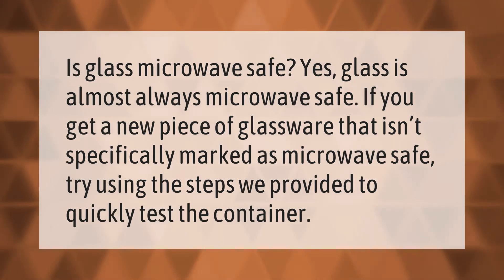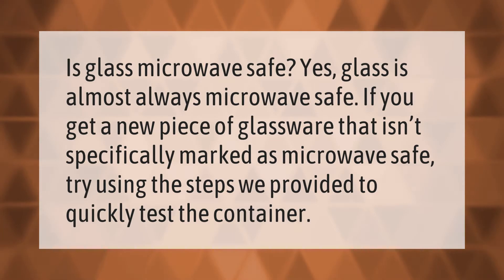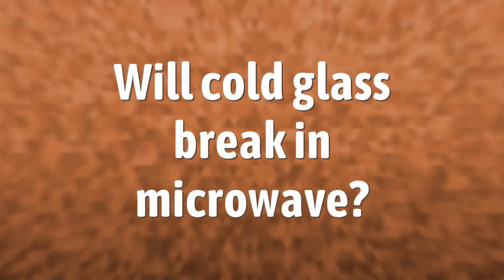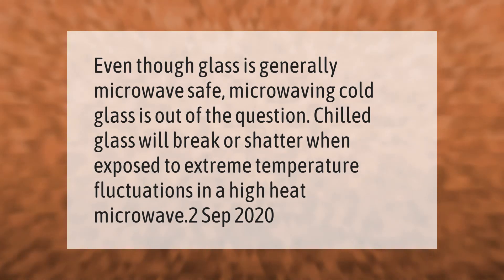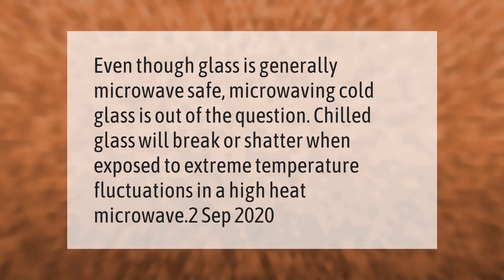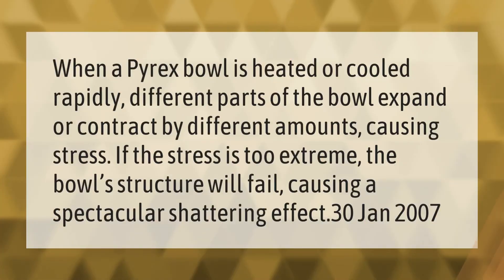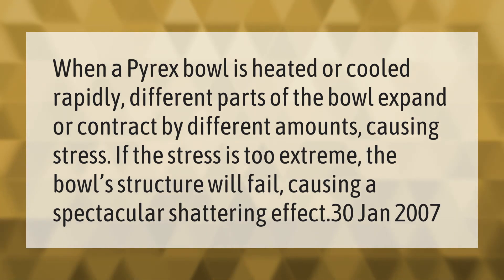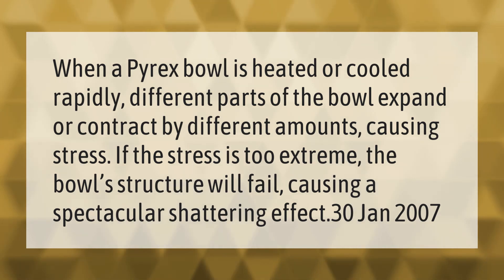Is it safe to microwave glass?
00:00 - Is it safe to microwave glass?
00:34 - Will cold glass break in microwave?
01:01 - Why did my Pyrex explode?

Laura S. Harris (2021, March 14.) Is it safe to microwave glass?
    AskAbout.video/articles/Is-it-safe-to-microwave-glass-228868